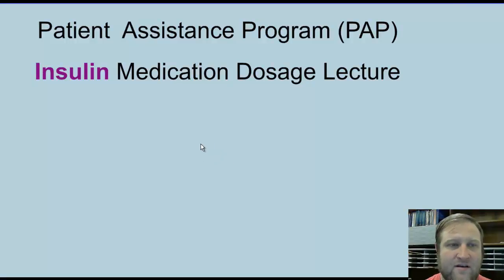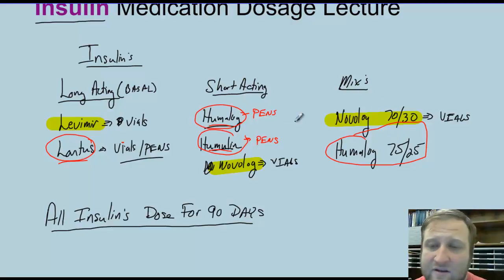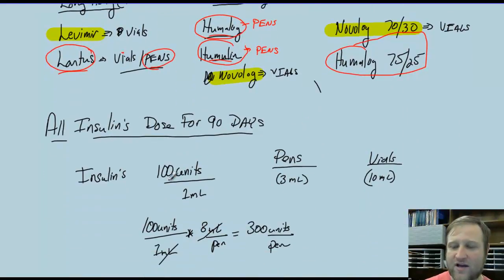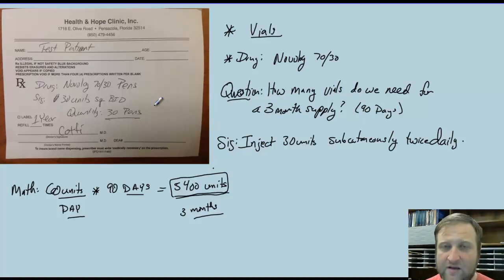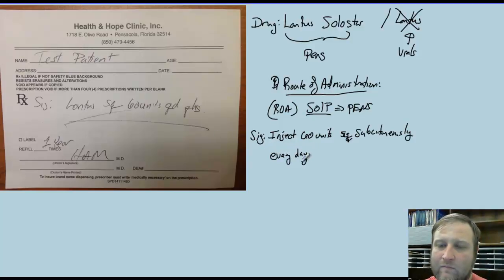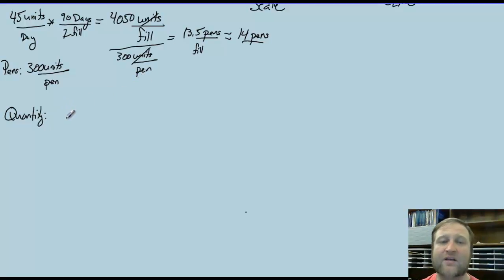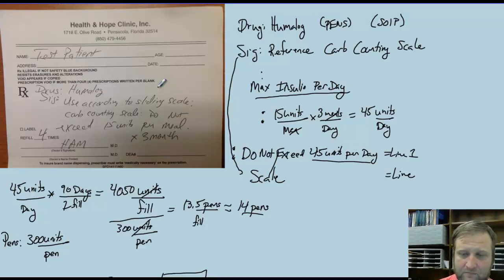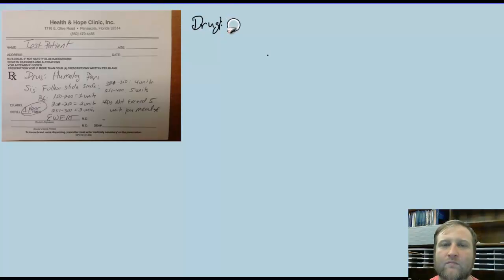Lecture 15 - PAP Insulin Medication Dose Calculations